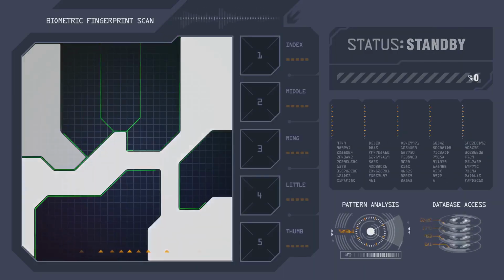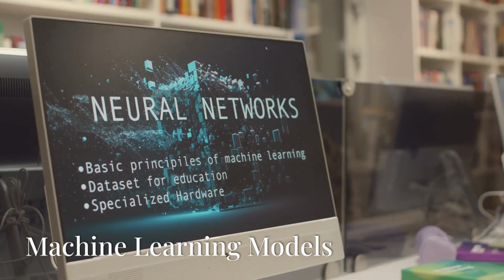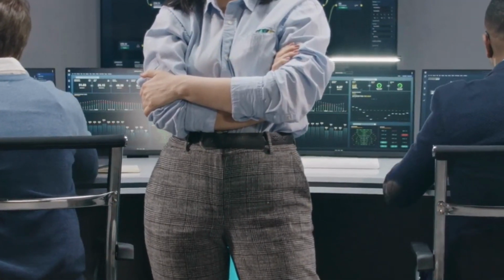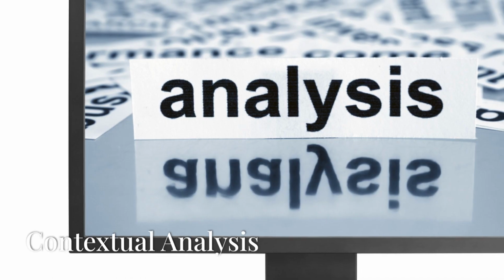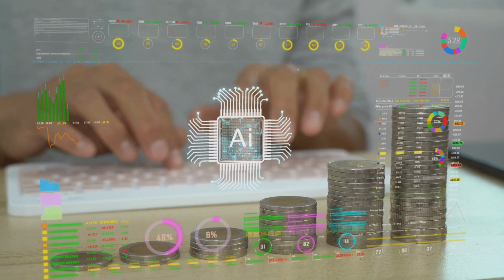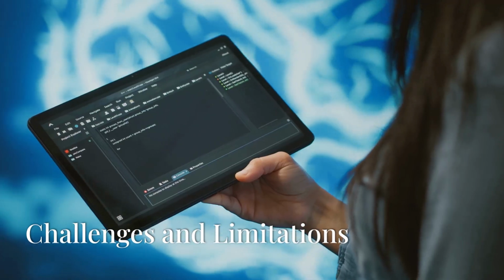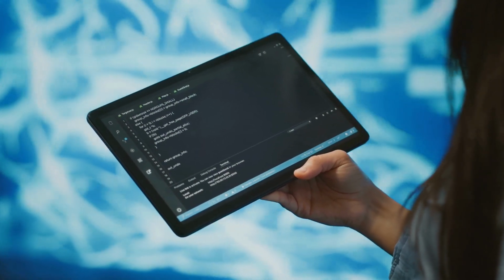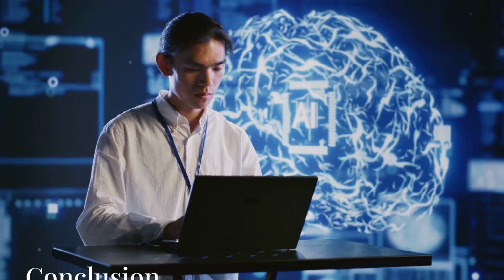AI Explained: How AI Content Detectors Work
AI content detectors, also known as plagiarism detection tools or AI-generated content detectors, are sophisticated software applications designed to identify whether a piece of text has been written by a human or generated by an artificial intelligence system. These tools are increasingly important as AI-generated content becomes more prevalent, especially in academic, professional, and creative writing contexts. Here’s a detailed look at how AI content detectors work:

1. Text Analysis and Comparison
Lexical Analysis: AI content detectors analyze the vocabulary and word usage in the text. AI-generated content often exhibits patterns that are different from human-written text, such as repetitive phrases, unusual word choices, or overuse of certain words.

Syntax Analysis: The tools examine the structure of sentences, including grammar, syntax, and sentence length. AI-generated text may have more uniform sentence structures or follow specific patterns that are less common in human writing.

N-gram Analysis: N-grams are sequences of 'n' items from a given text. By analyzing n-grams (e.g., bigrams, trigrams), the detector can identify patterns that are characteristic of AI-generated content. For example, AI models might produce sequences of words that are statistically improbable in human writing.

2. Machine Learning Models
Training Data: AI content detectors are trained on large datasets that include both human-written and AI-generated texts. The training process involves feeding these texts into machine learning models, such as neural networks, to learn the distinguishing features of each type of content.

Feature Extraction: During training, the models extract features from the text, such as word frequency, sentence structure, and stylistic elements. These features are used to create a profile for human and AI-generated content.

Classification: Once trained, the models can classify new texts based on the learned features. They compare the features of the new text to the profiles of human and AI-generated content to determine the most likely source.

3. Statistical Methods
Probabilistic Models: Some AI content detectors use probabilistic models to assess the likelihood that a text was generated by an AI. These models calculate the probability distribution of various features and compare them to known distributions for human and AI-generated content.

Anomaly Detection: The tools may use anomaly detection techniques to identify text that deviates significantly from typical human writing patterns. This can include unusual word usage, repetitive structures, or statistically improbable sequences.

4. Contextual Analysis
Contextual Understanding: Advanced AI content detectors may incorporate contextual analysis to understand the broader context of the text. This can involve analyzing the topic, domain-specific terminology, and the overall coherence of the content.

Semantic Analysis: Some detectors perform semantic analysis to understand the meaning and intent behind the text. This can help distinguish between AI-generated content that is contextually coherent and human-written content that is rich in nuance and depth.

5. Hybrid Approaches
Combining Techniques: Many AI content detectors use a hybrid approach that combines multiple techniques, such as lexical analysis, machine learning, and statistical methods. This comprehensive approach helps improve the accuracy and reliability of the detection process.

Iterative Refinement: The tools often undergo iterative refinement based on feedback and new data. This continuous improvement helps them adapt to new AI models and evolving writing styles.

6. User Interface and Reporting
User-Friendly Interface: AI content detectors typically have a user-friendly interface that allows users to input text and receive a report on its source. The interface may provide a confidence score or a probability estimate of whether the text is AI-generated.

Detailed Reports: The tools often generate detailed reports that highlight specific features or patterns that led to the classification. This can include word frequency charts, sentence structure analysis, and contextual insights.

7. Challenges and Limitations
Evolving AI Models: As AI models improve, they become better at mimicking human writing, making it more challenging for content detectors to distinguish between the two.

AI content detectors leverage a combination of text analysis, machine learning, statistical methods, and contextual understanding to identify whether a piece of text was written by a human or generated by an AI.